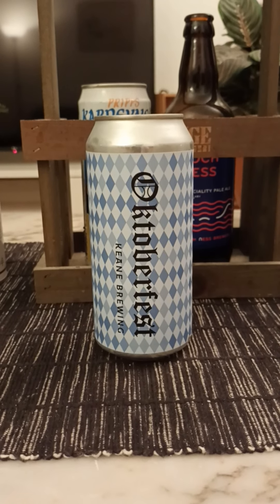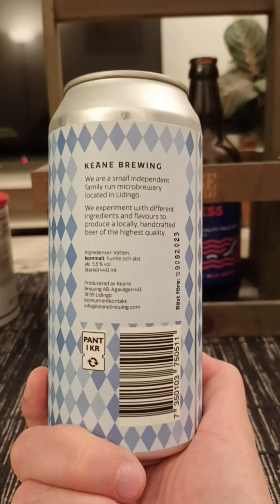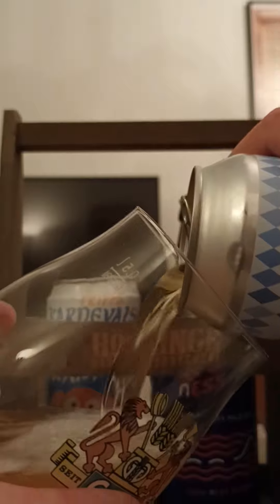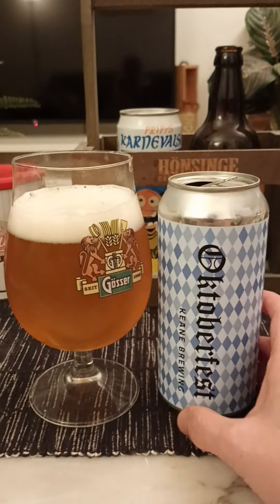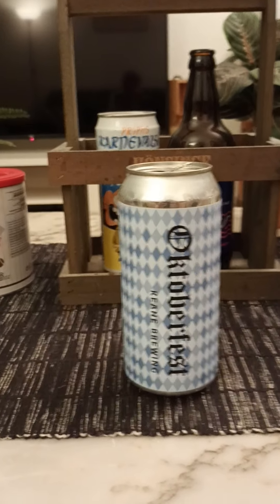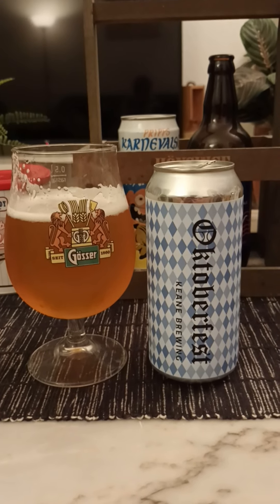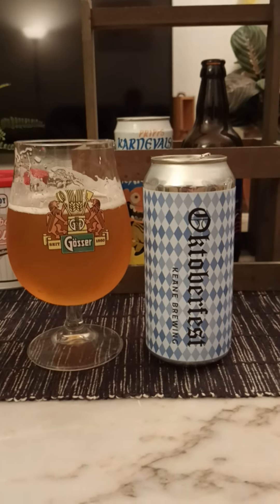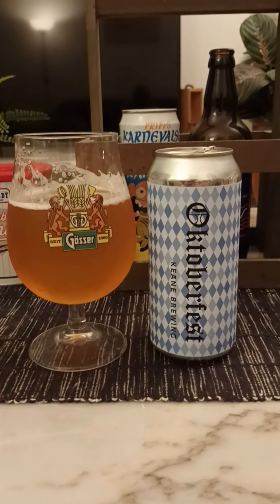# 1761 Keane Brewing Oktoberfest 5.5 % (Swedish Beer)